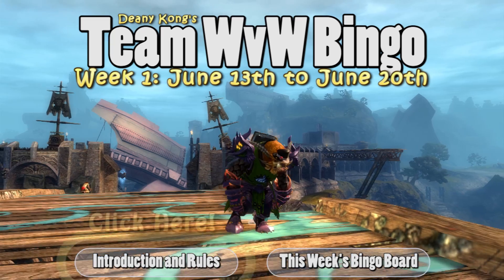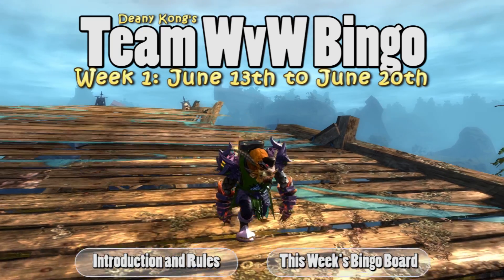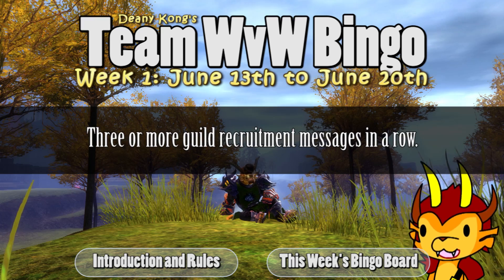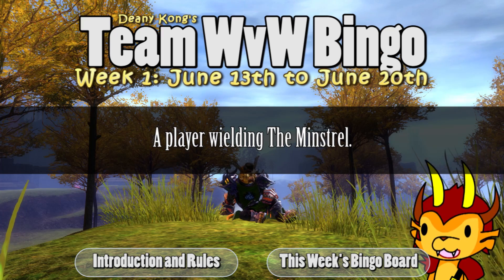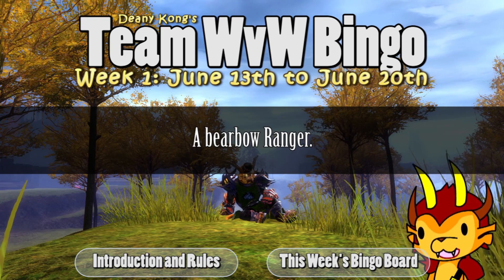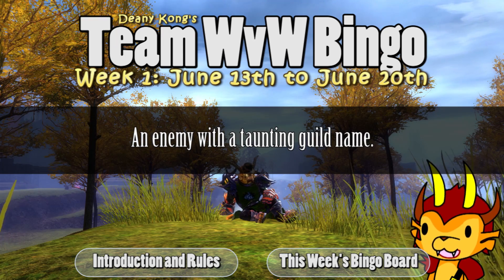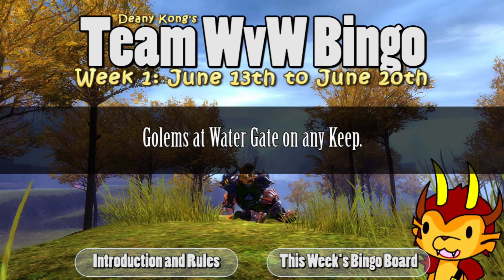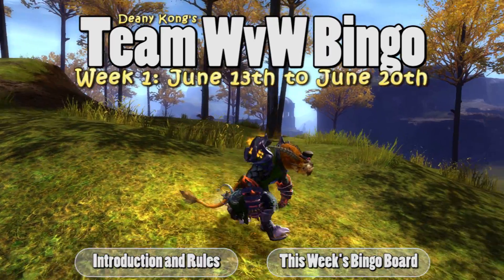Team WvW Bingo! - Week 1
Week one of Team WvW Bingo starts Friday, June 13th at reset and runs until Friday, June 20th at 11:59 PM EST! Find the challenges and post them here for chances at sweet prizes!

Take a screenshot of a square being filled.
Upload it to your favorite image hosting site. (imgur.com)
Comment with the image, the square being fulfilled, and your in-game handle. (i.e. robocafaz.9017)
The first players to make a Bingo by 11:59 PM EST the following Friday will get a fabulous prize!

for full rule list.

Interested in magswag?